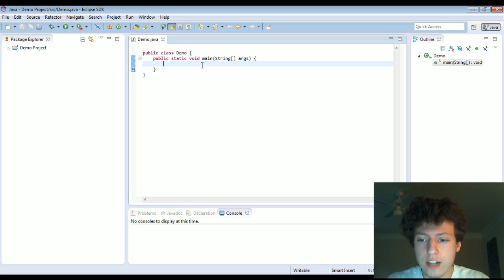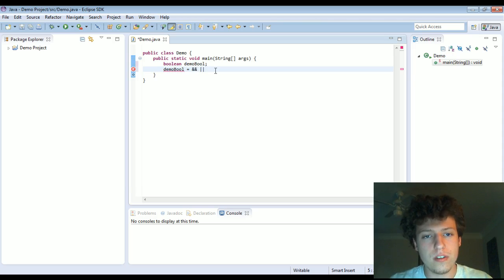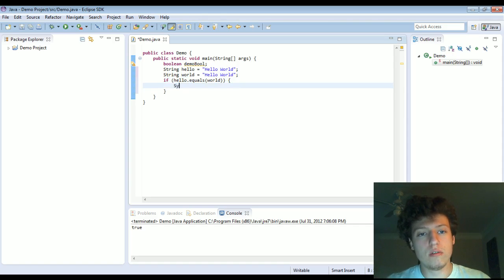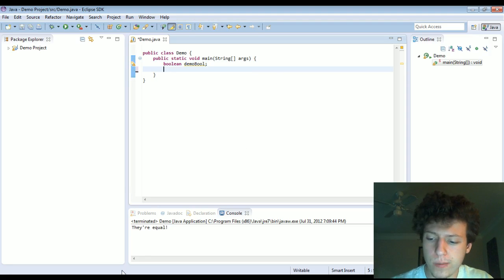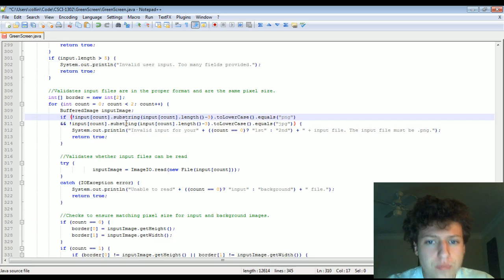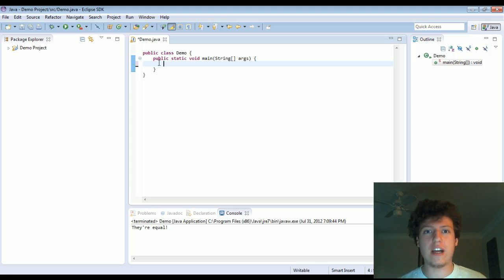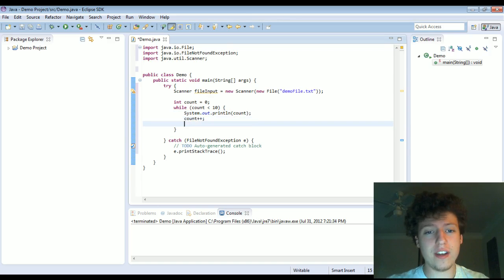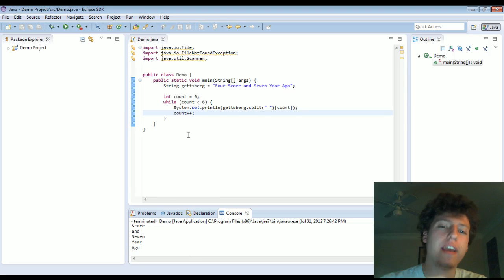Lecture 3 - "Boolean Logic, Conditionals, and Loops" (Part 1)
Today we look at what it means for something to be true or false, how to loop over data, and how to branch and make a computer smart. Part one of two.